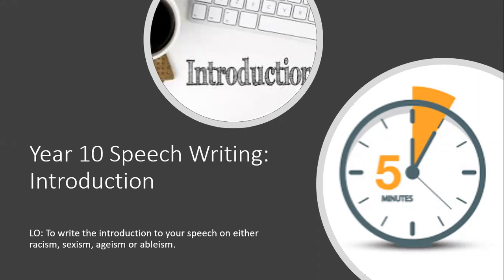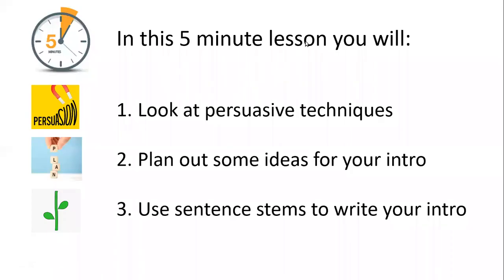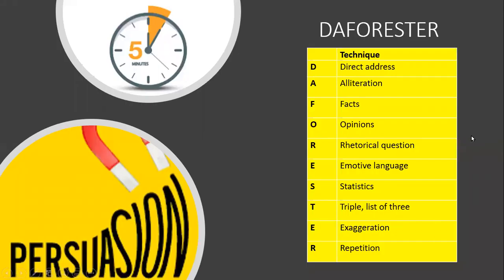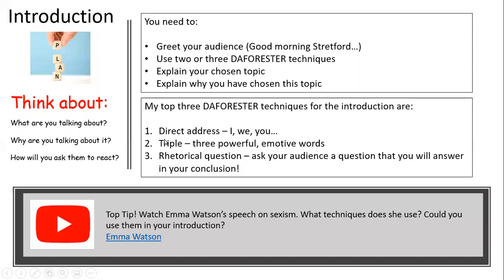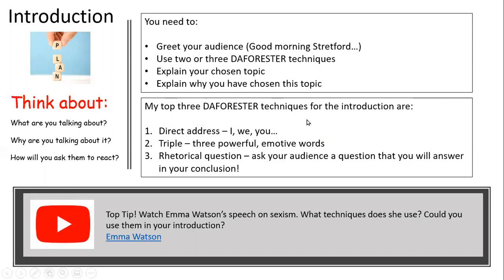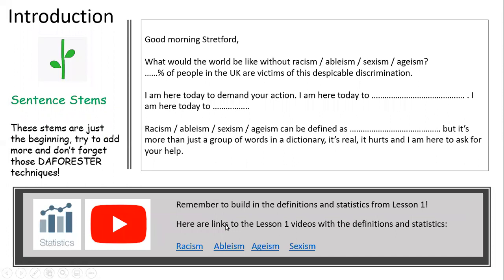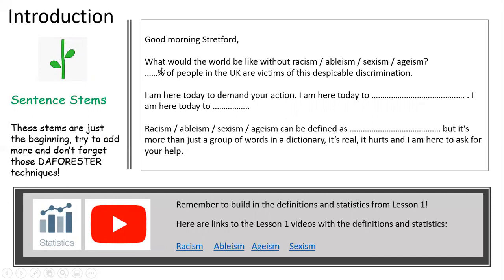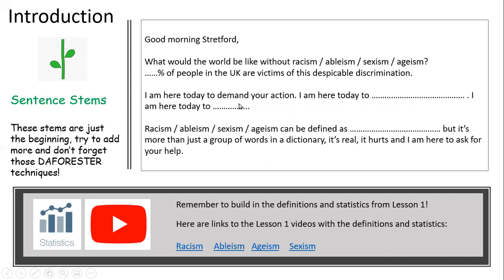5 minute lesson Introduction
5 minute lesson to help you write your introduction.